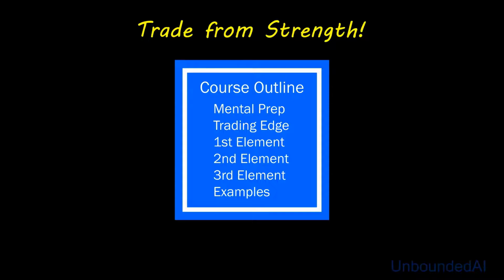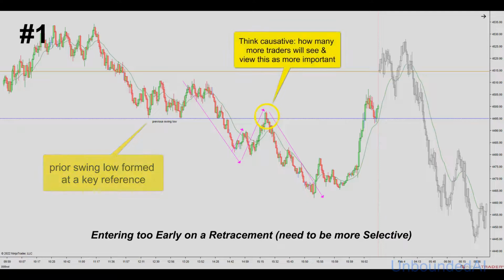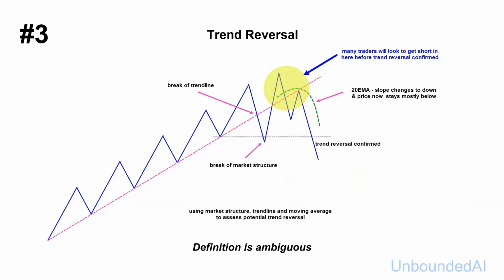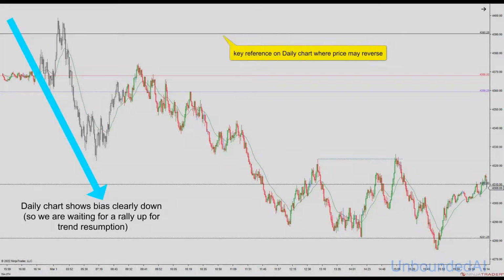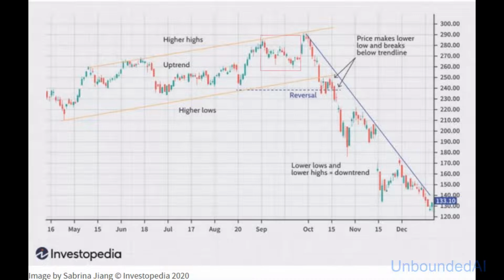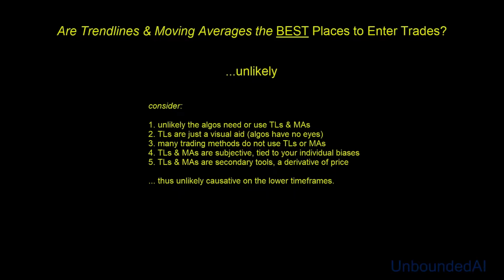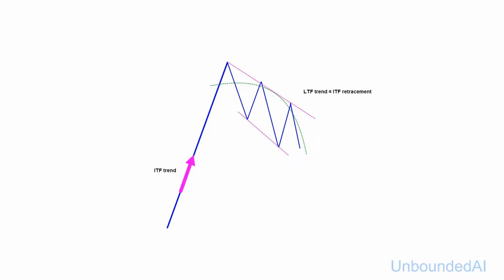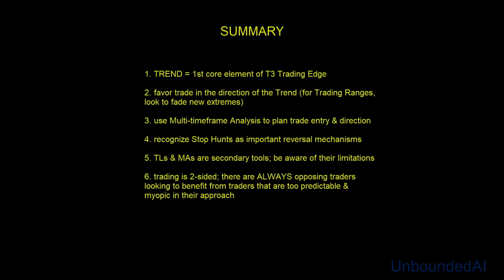T3 Trading Edge - TREND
TREND is the first of 3 trading edges which comprise the T3 Trading Edge. Come explore, with examples, why winning traders trade with the trend, plus the many ways traders so easily can find themselves backwards to the market - plus of course, how to fix this issue. Profitable traders know the value of thinking and doing the opposite of the retail trader herd, and instead trading with the dominant market forces.

The course is free but if it helps you be a better trader, please consider paying it forward with a small donation to your favorite charity. Every small kindness counts. Thank-you.